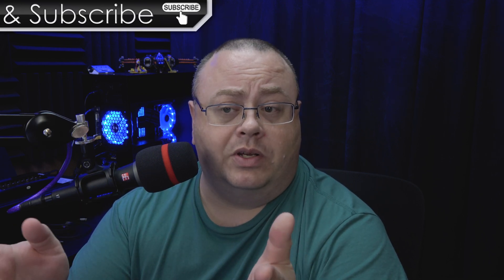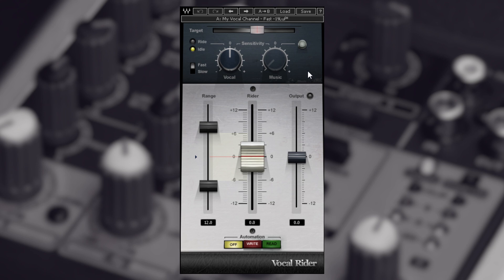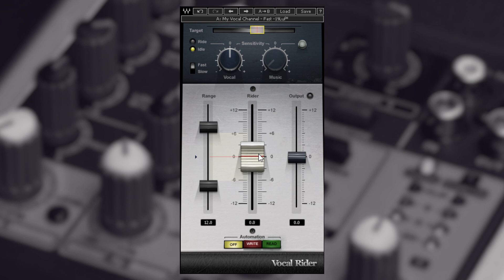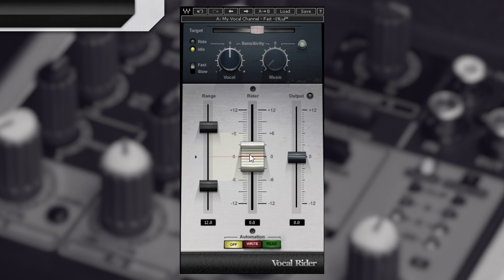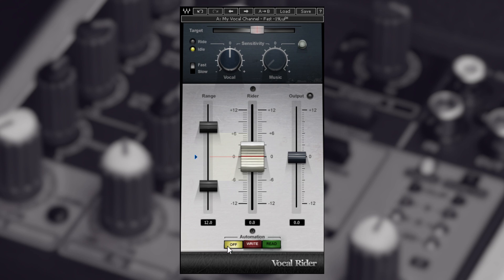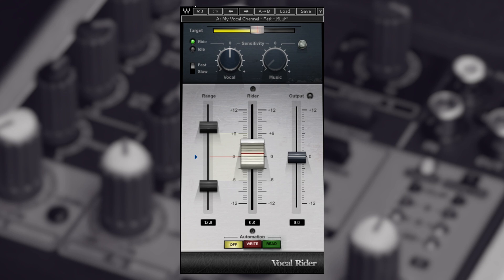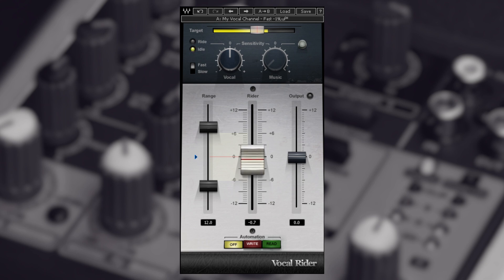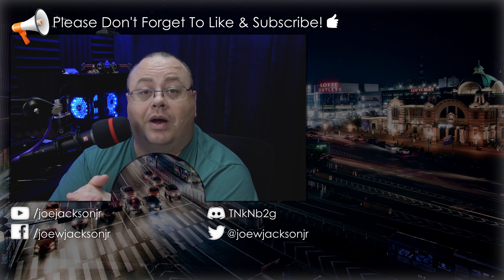Waves Vocal Rider Demo & Review - Automatic Audio Leveling Without Compression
🎥   About This Video:
Improve the vocals levels in your audio by using Vocal Rider from Waves. This is a simple to use automated VST plugin that can adjust your gain control on the fly to help ensure your audio levels are correct and consistent.

SUPPORT JOE DIRECTLY!